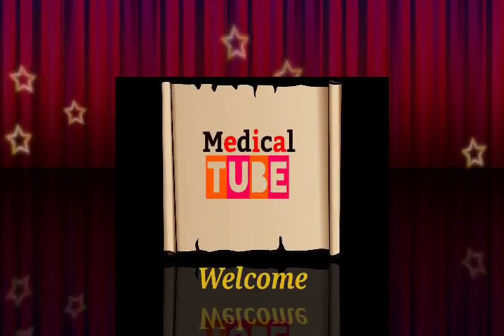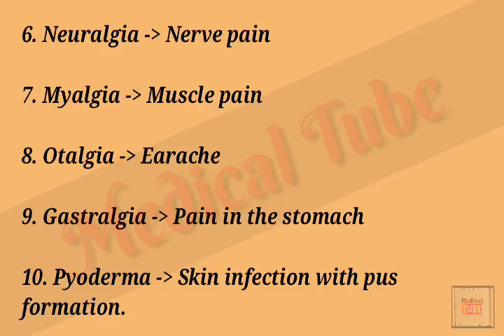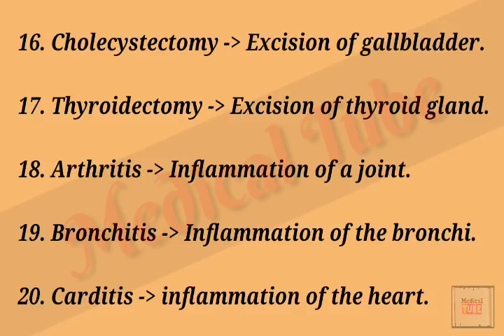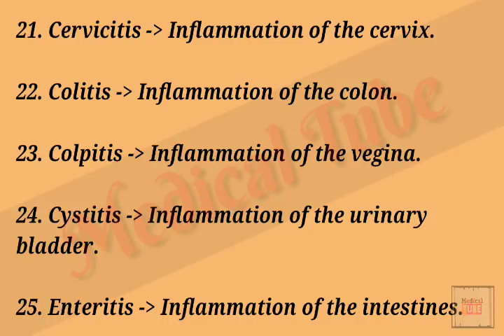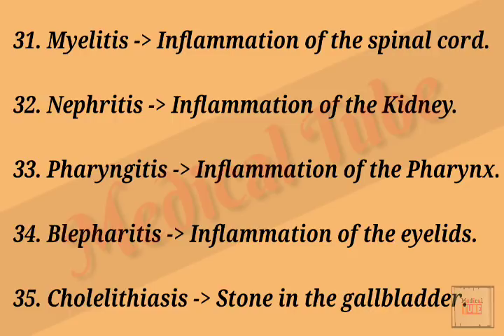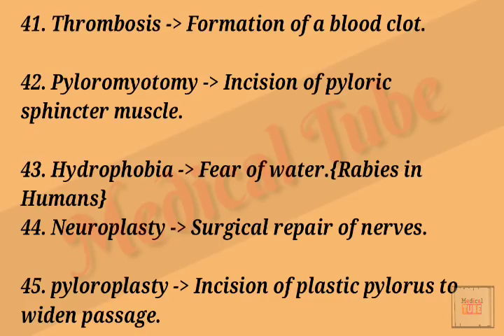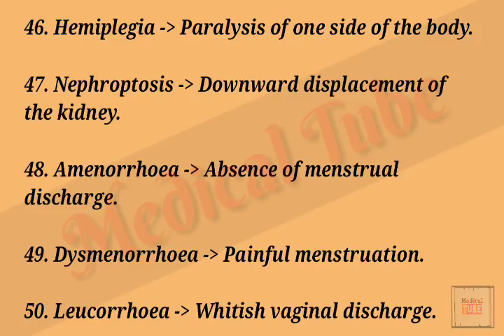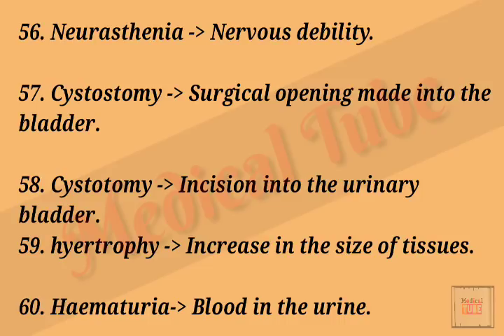Important Medical Terms For Nurses || 60+ Medical Terminology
Important Medical Terms for Nurses by officer Dheeraj